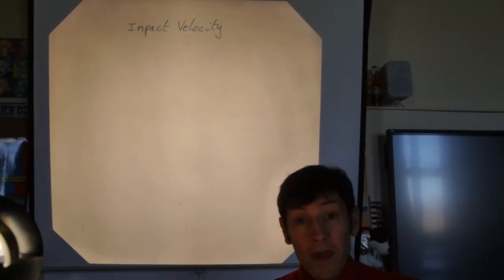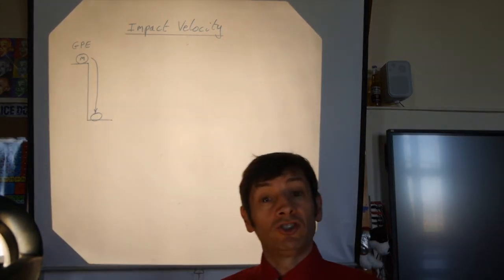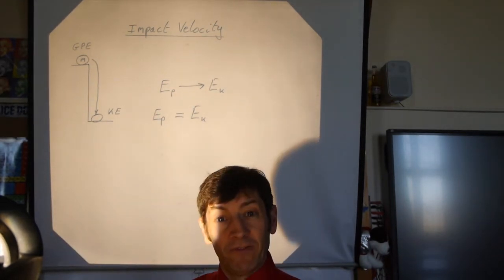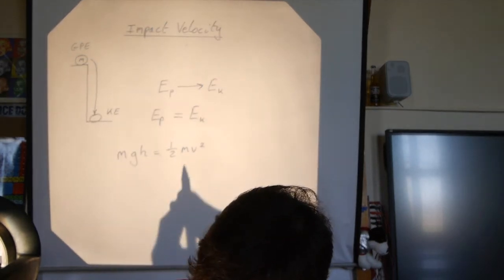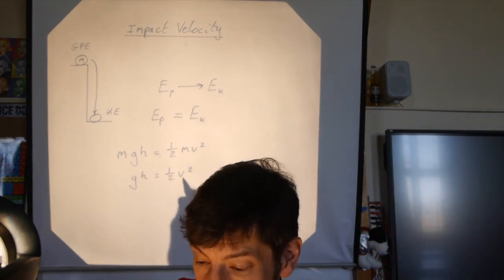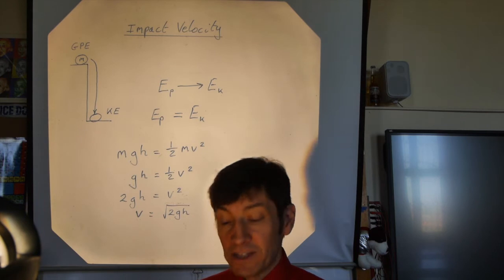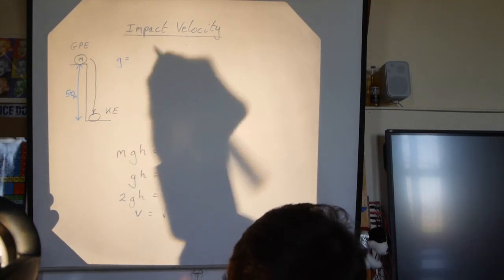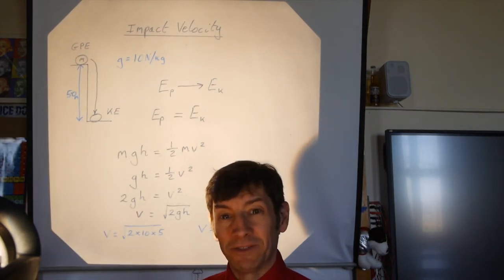Impact Velocity (+ calculation) - F-J's Physics - Corona Busters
Schools are closed so here is a KS3/GCSE/A Level lesson on the impact velocity of falling objects and how to calculate its value.